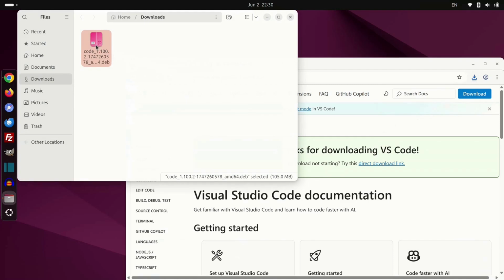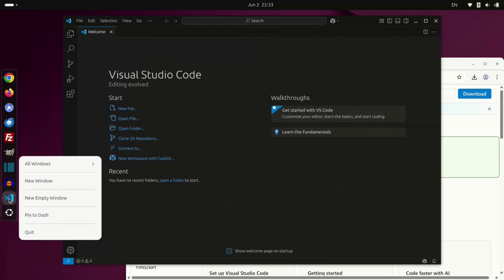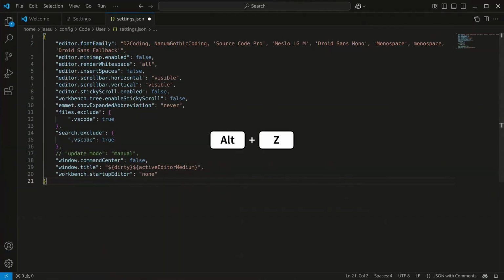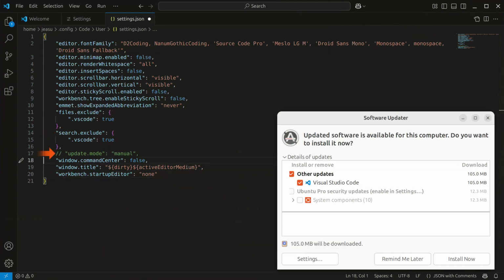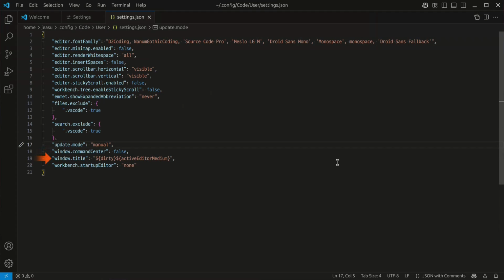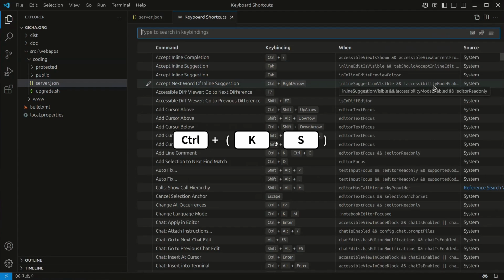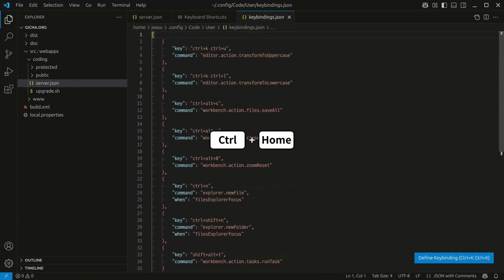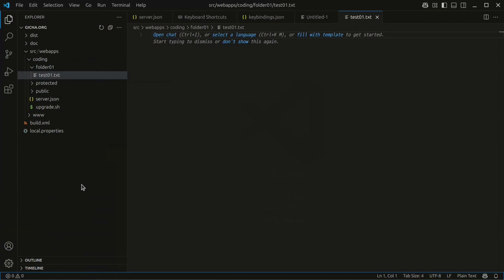Visual Studio Code - Install / Settings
Visual Studio Code is a powerful IDE tool that supports various development environments, is not too slow compared to text editors, and has a simple UI. I will cover the installation of Visual Studio Code, general environment settings, and shortcut key settings.